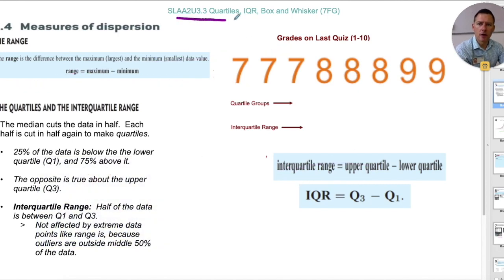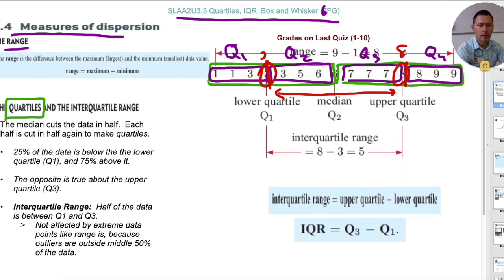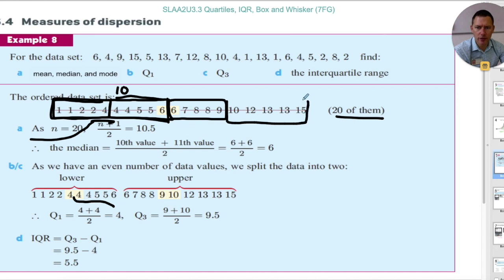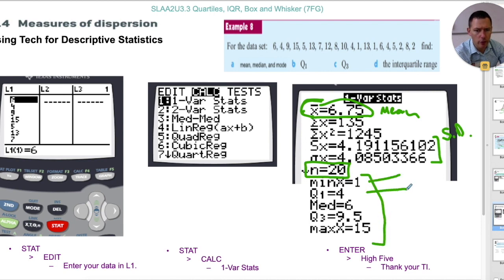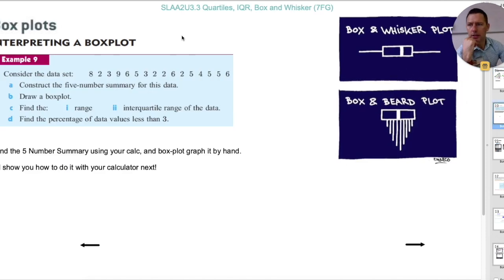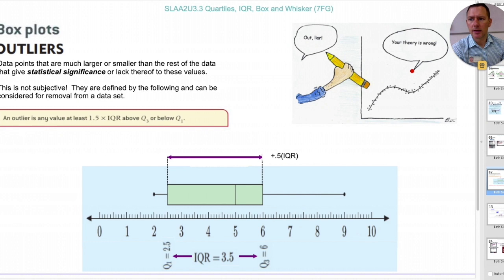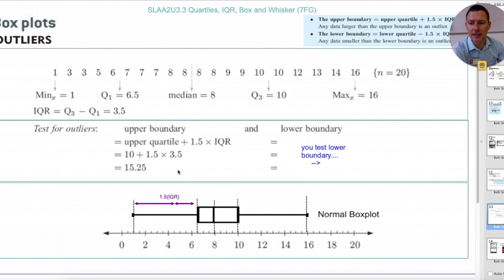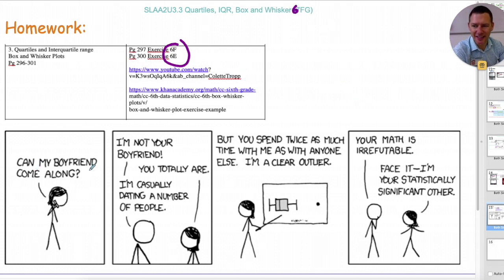SLAA2U3 3 Quartiles, IQR, Box and Whisker 6FG VIDEO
Thanks to my editing assistants!